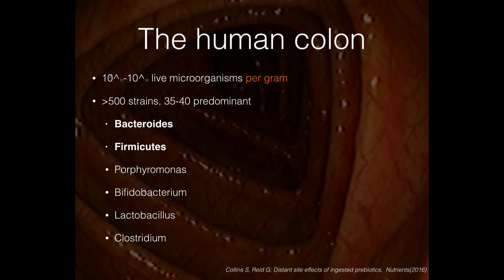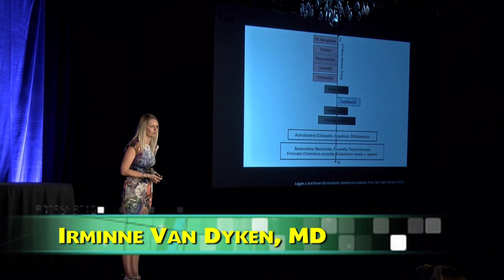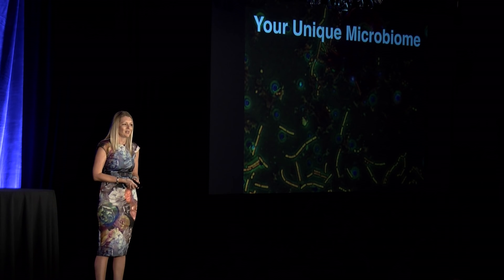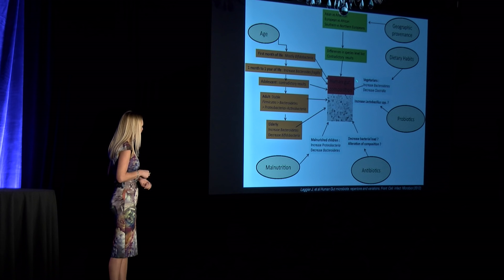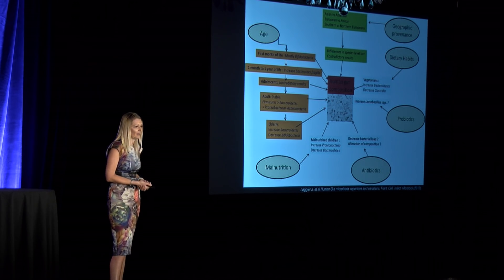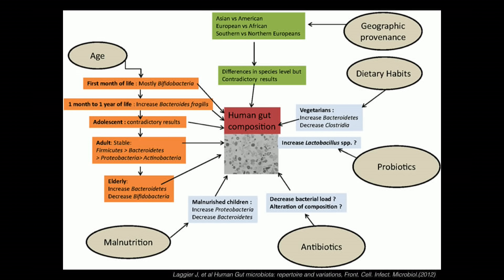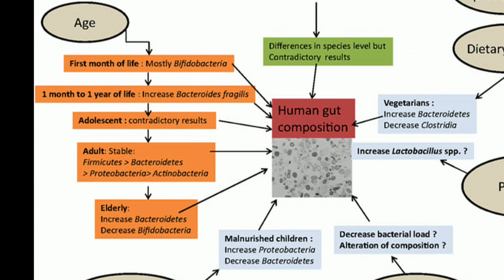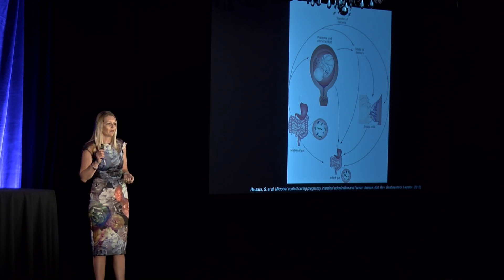Your Gut Bacteria Controls Your Health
This is an excerpt from the talk of Irminne Van Dyken MD, discussing how your gut biome determines so many things about your weight, energy levels, and much of your health. You can change your biome, and change your mood, weight and health!